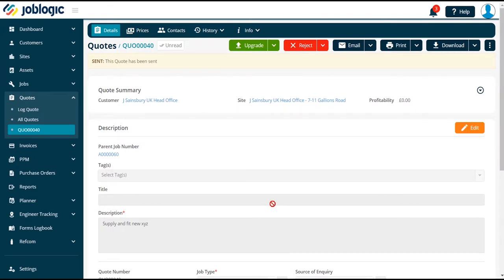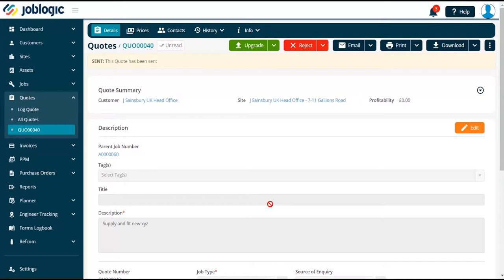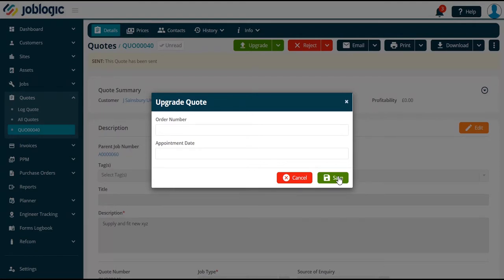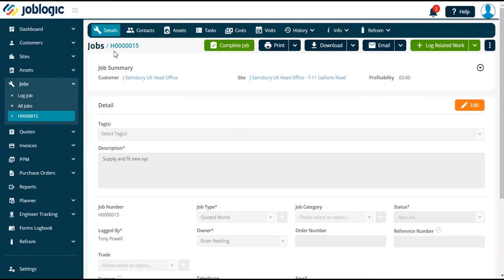How-To Guide | How to Upgrade Quotes to Jobs | Joblogic®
Once a quote has been approved, contractors can easily upgrade the quote to a job, bringing through all the relevant information from the quote including values, notes and attachments.

ABOUT JOBLOGIC